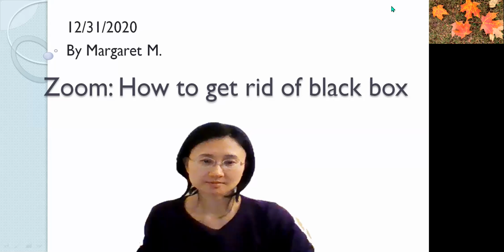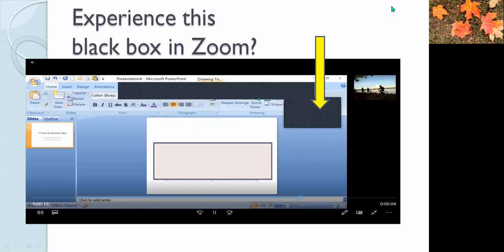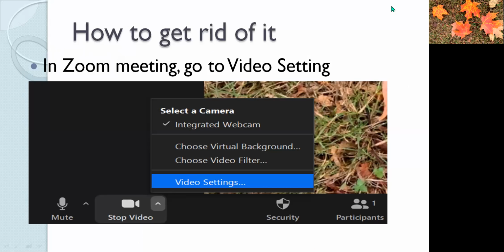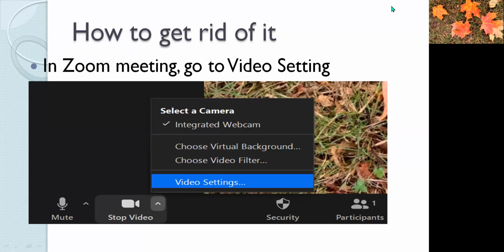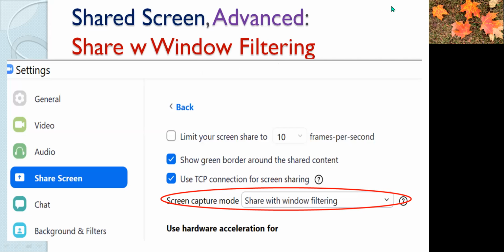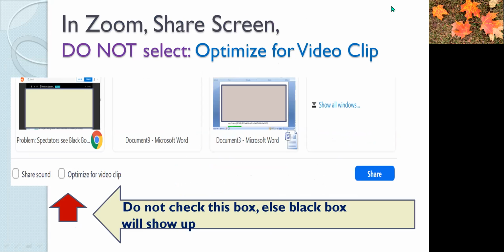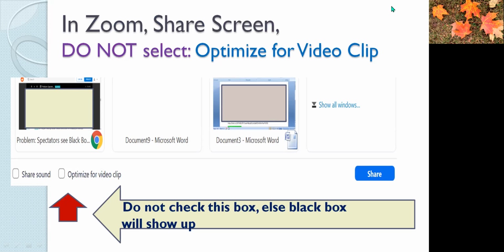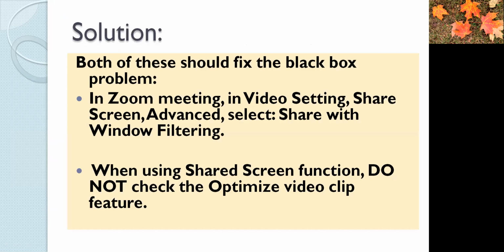Remove Zoom black box in share screen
This short video will show you how to remove the black box after I experimented many times. Thumbs up if you find it helpful. Comments welcome.